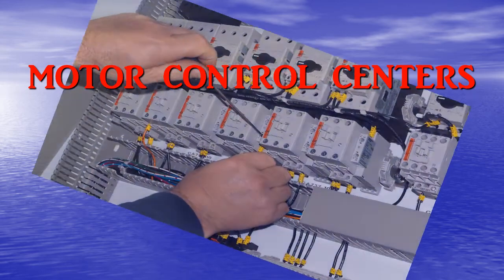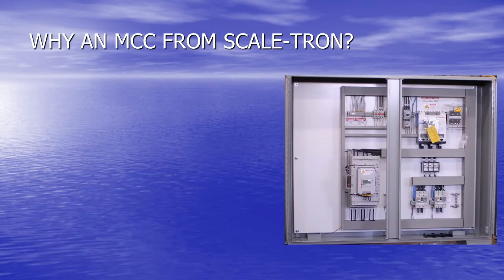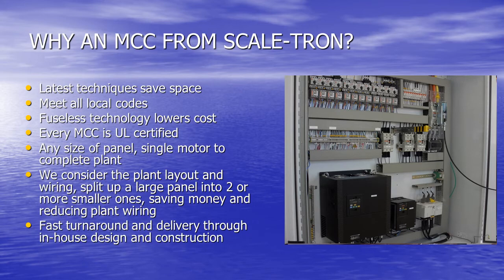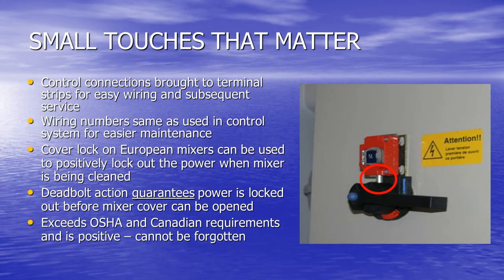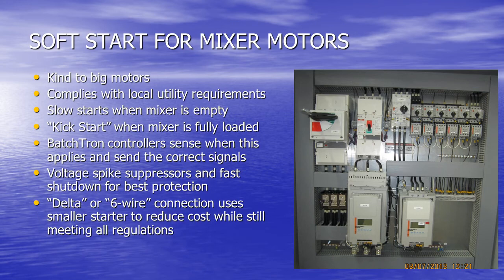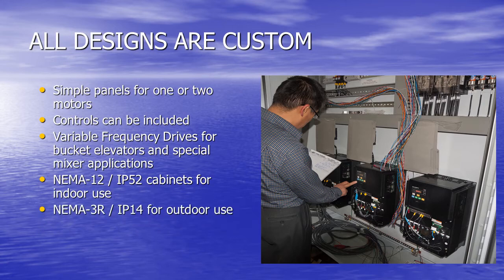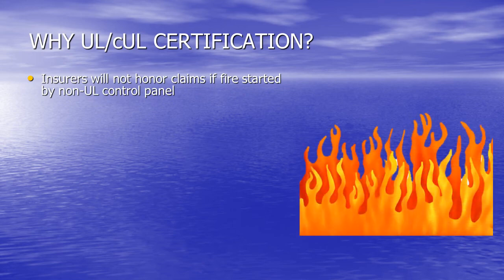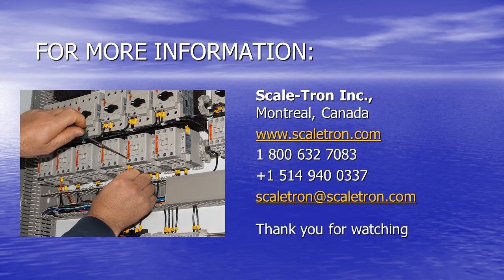Motor Control Centers improve reliability and safety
Scale-Tron Motor Control centers replace many individual starter panels with one panel, one main Disconnect or Lockout switch.  MCCs are used in all industries from concrete plants to food and beverages, bulk terminals, grain elevators, all types of manufacturing. They improve personal safety by making lockout easier and improve plant reliability.